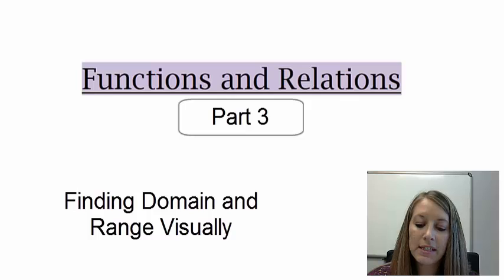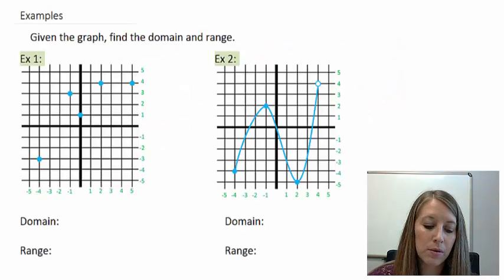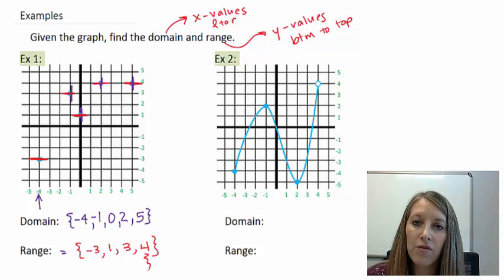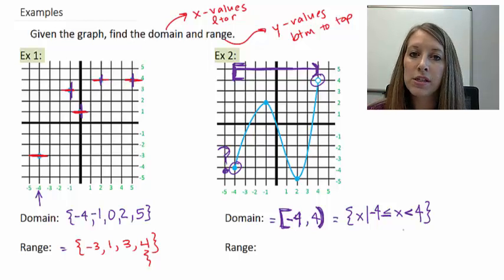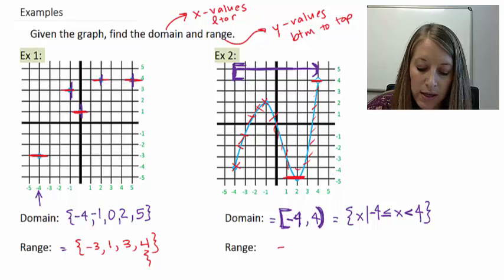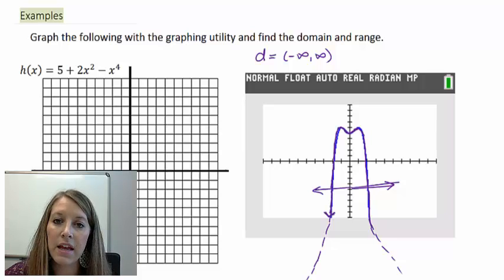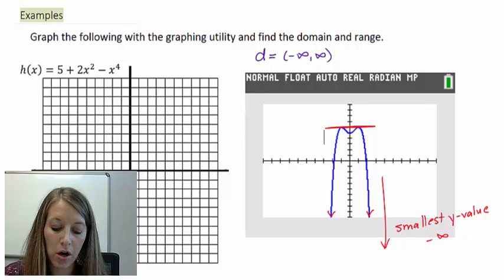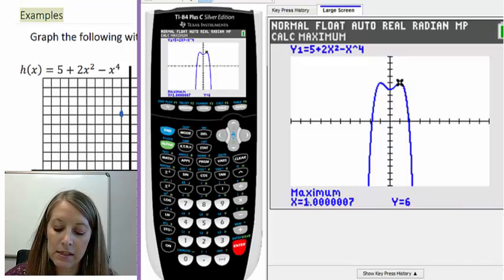3: Finding Domain and Range Visually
Finding Domain and Range Visually